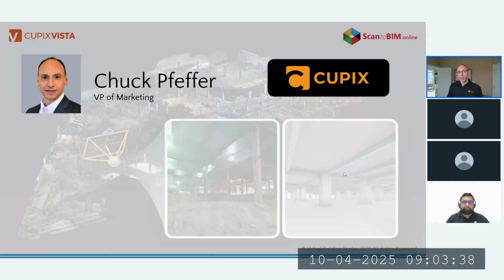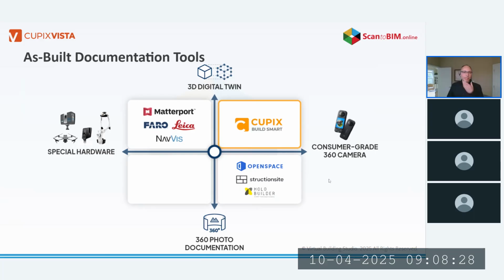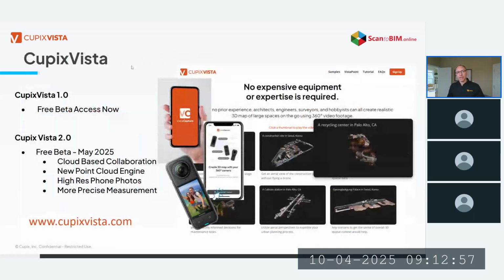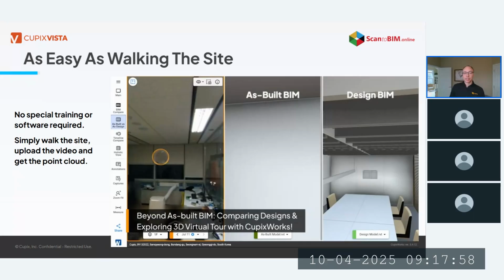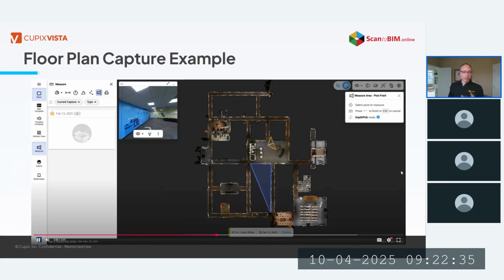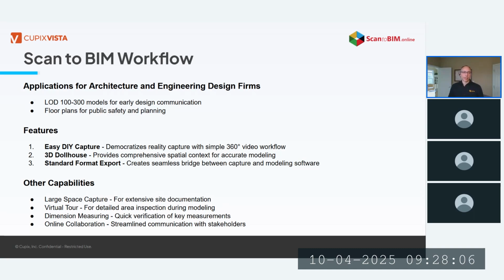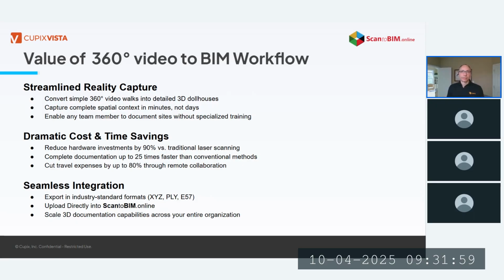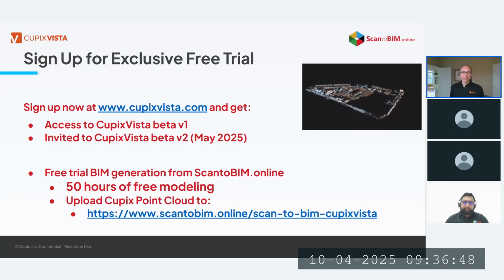Optimizing Scan to BIM Where 360° Cameras Fit in Your Workflow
Scan-to-BIM has evolved, and integrating 360° camera technology can be a game-changer. Join ScanToBIM.Online, and Cupix, for an exclusive webinar where we explore how 360° virtual tours can seamlessly generate point cloud data to enhance project efficiency.

Chuck Pfeffer, VP of Marketing at Cupix, will share how surveyors and AEC professionals can leverage 360° imaging for pre-bid assessments, spatial documentation, and LOD 100-350 deliverables with minimal disruption. Whether you’re an architect, surveyor, or BIM expert, this session will provide actionable insights to optimize your workflow and stay ahead in the AEC industry.

Key Takeaways
✅ 360° Cameras in Scan-to-BIM – Explore ideal use cases for seamless integration.
✅ Point Clouds from 360° Tours – Convert images into BIM-ready data effortlessly.
✅ ScanToBIM.Online Overview – Learn how it delivers high-quality BIM models efficiently.

⏰ 9 AM CST